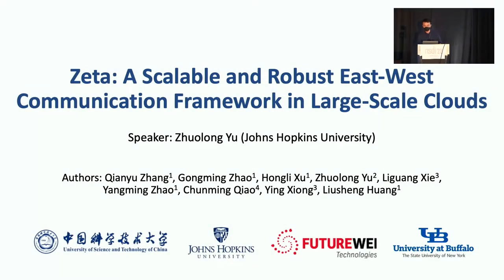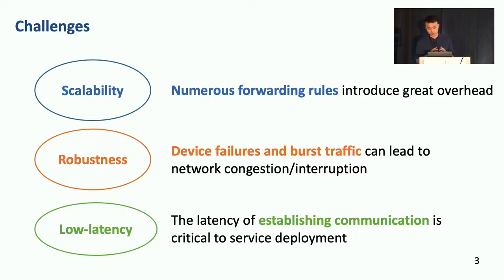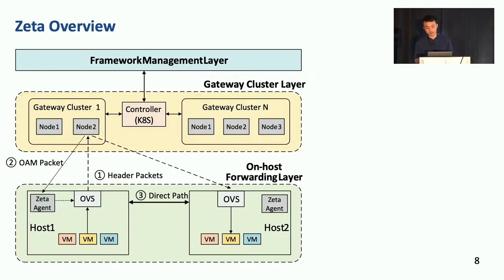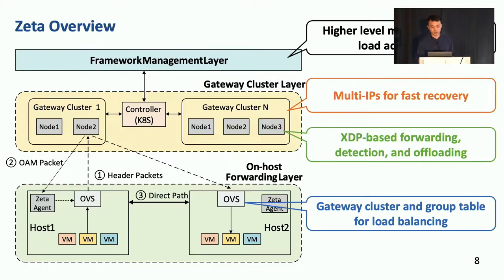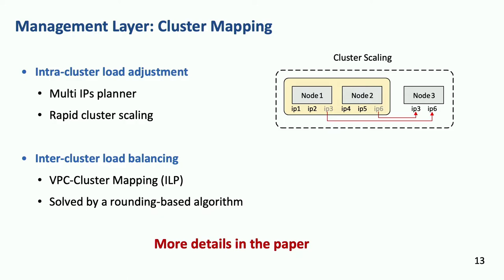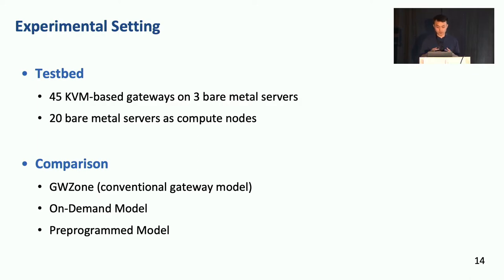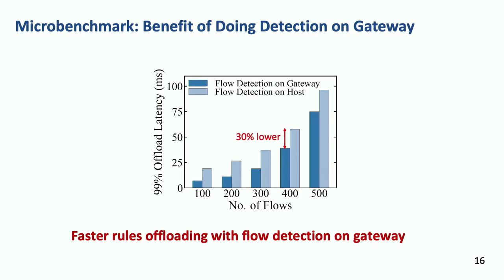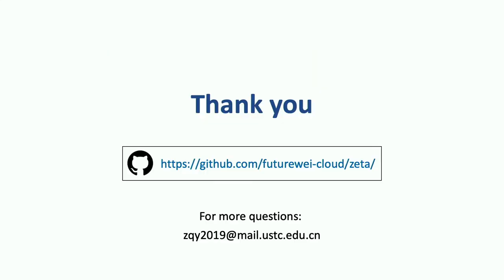NSDI '22 - Zeta: A Scalable and Robust East-West Communication Framework in Large-Scale Clouds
Zeta: A Scalable and Robust East-West Communication Framework in Large-Scale Clouds

Qianyu Zhang, Gongming Zhao, and Hongli Xu, University of Science and Technology of China; Zhuolong Yu, Johns Hopkins University; Liguang Xie, Futurewei Technologies; Yangming Zhao, University of Science and Technology of China; Chunming Qiao, SUNY at Buffalo; Ying Xiong, Futurewei Technologies; Liusheng Huang, University of Science and Technology of China

With the broad deployment of distributed applications on clouds, the dominant volume of traffic in cloud networks traverses in an east-west direction, flowing from server to server within a data center. Existing communication solutions are tightly coupled with either the control plane (e.g., preprogrammed model) or the location of compute nodes (e.g., conventional gateway model). The tight coupling makes it challenging to adapt to rapid network expansion, respond to network anomalies (e.g., burst traffic and device failures), and maintain low latency for east-west traffic.

To address this issue, we design Zeta, a scalable and robust east-west communication framework with gateway clusters in large-scale clouds. Zeta abstracts the traffic forwarding capability as a Gateway Cluster Layer, decoupled from the logic of control plane and the location of compute nodes. Specifically, Zeta adopts gateway clusters to support large-scale networks and cope with burst traffic. Moreover, a transparent Multi IPs Migration is proposed to quickly recover the system/devices from unpredictable failures. We implement Zeta based on eXpress Data Path (XDP) and evaluate its scalability and robustness through comprehensive experiments with up to 100k container instances. Our evaluation shows that Zeta reduces the 99% RTT by 5.1 × in burst video traffic, and speeds up the gateway recovery by 10.8 × compared with the state-of-the-art solutions.